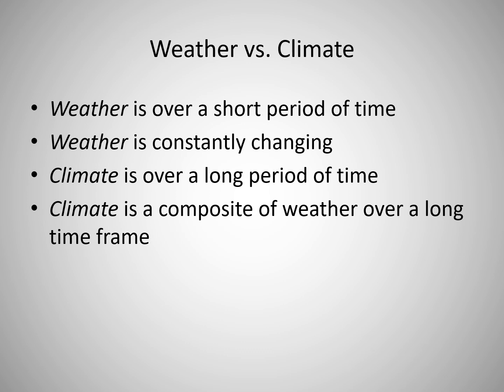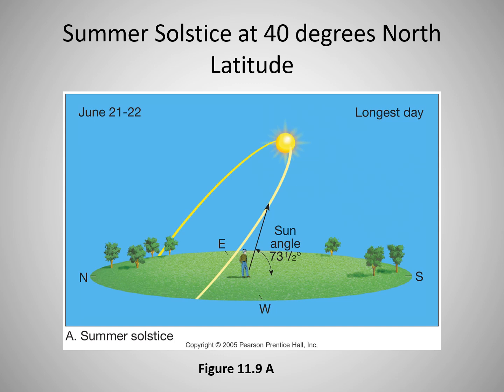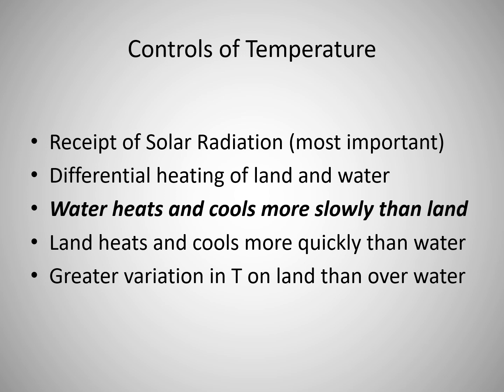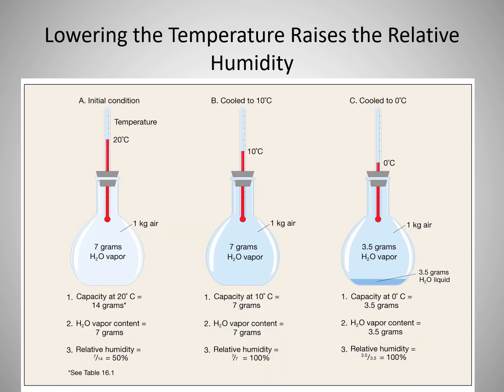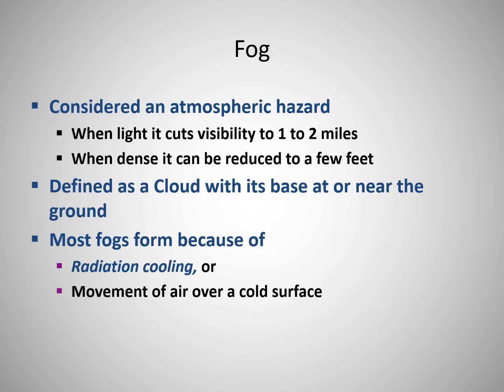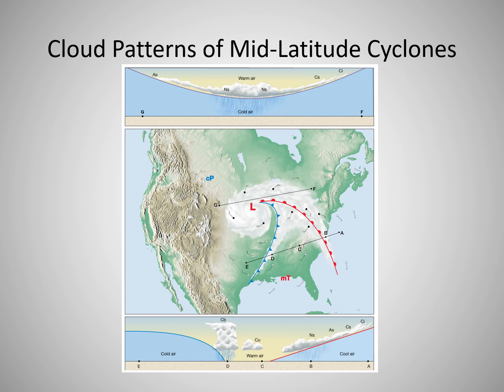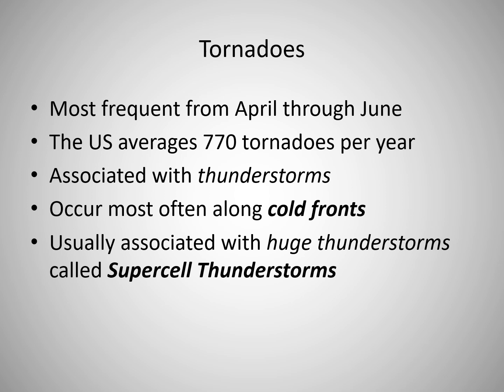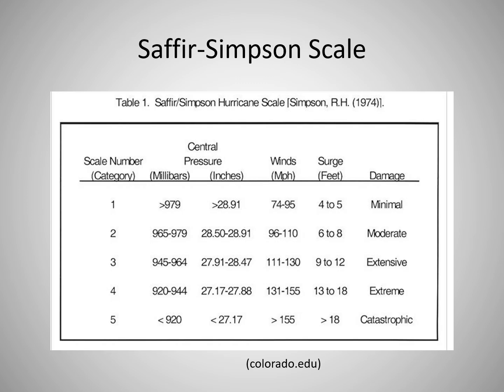Narrated Atmosphere and Weather PPt